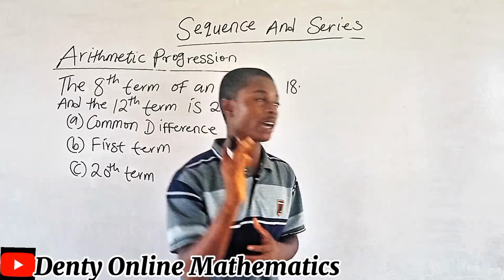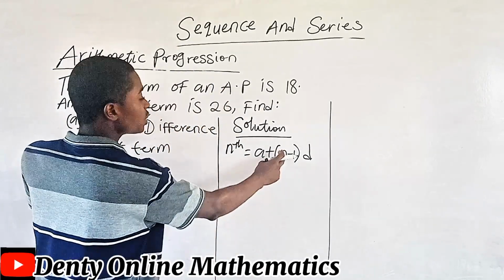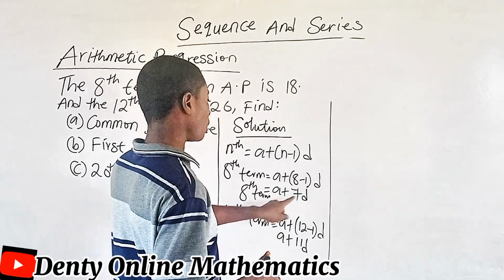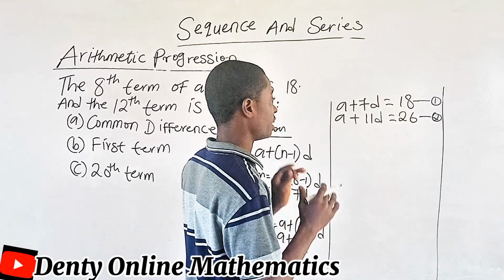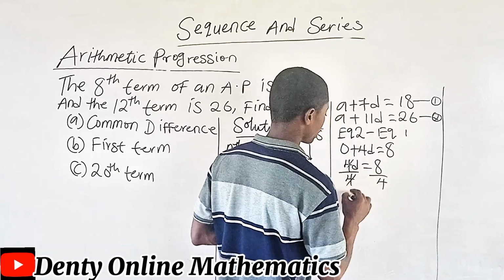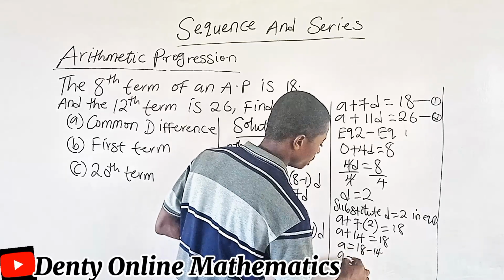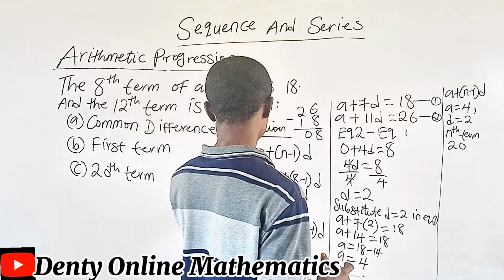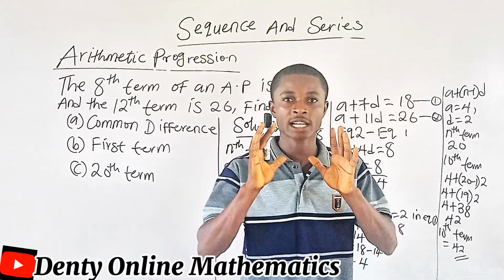Sequence And Series: Arithmetic Progression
In this video, we explore Arithmetic Progression (AP), an important concept in Sequences and Series. You’ll learn how to identify an AP, use formulas for the nth term and the sum of n terms, and solve exam-style problems step by step.
This lesson is perfect for students preparing for WAEC, NECO, JAMB, and Post-UTME, or anyone who wants to build a strong foundation in sequences and series.